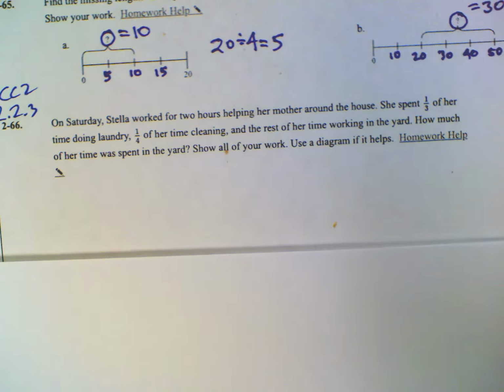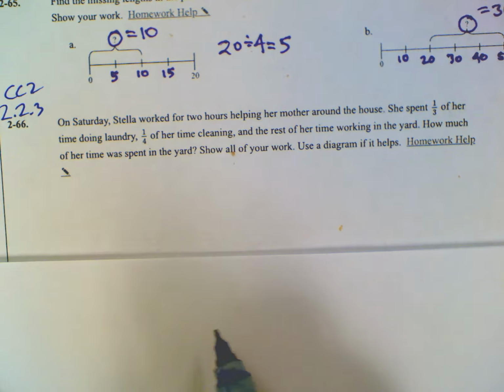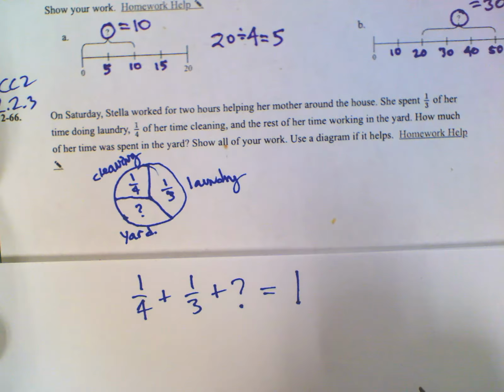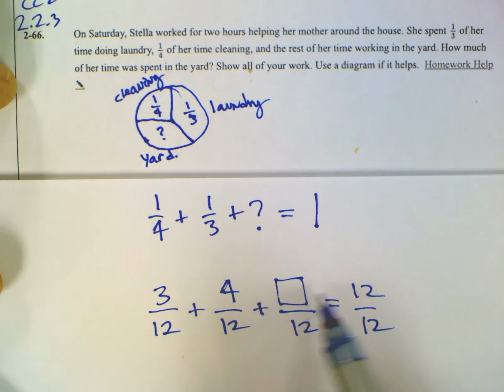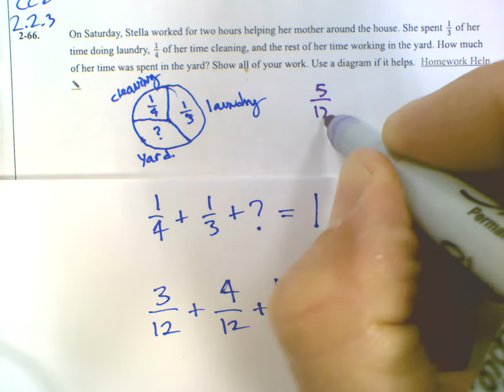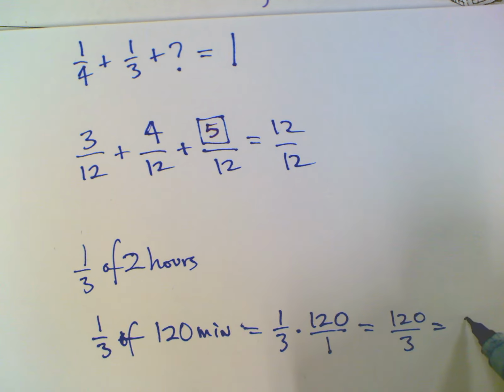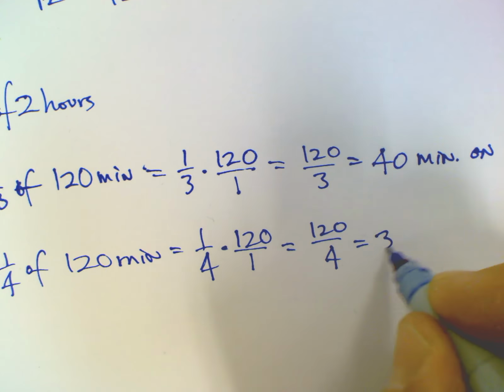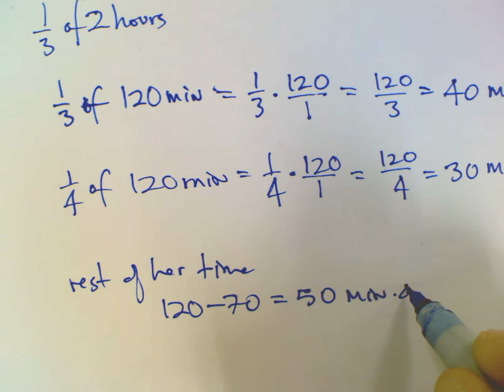CPM CC2 Section 2.2.3 #2-66 (Fractions & Time on task)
Learn with Mr. Dell as he explains how to solve a word problem that involve fractions and find the time on task.